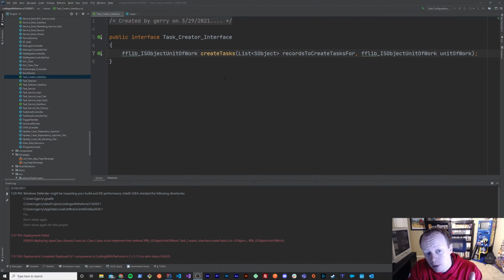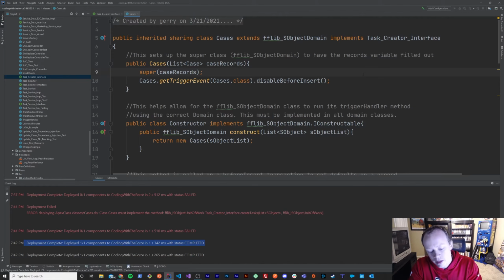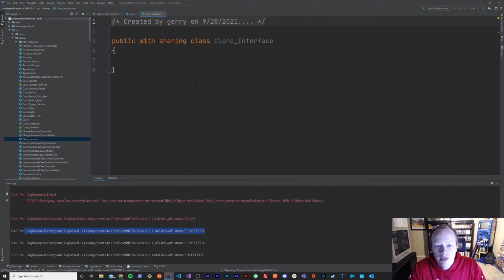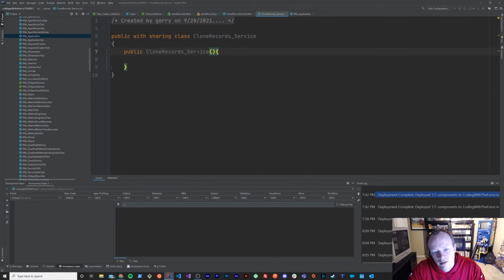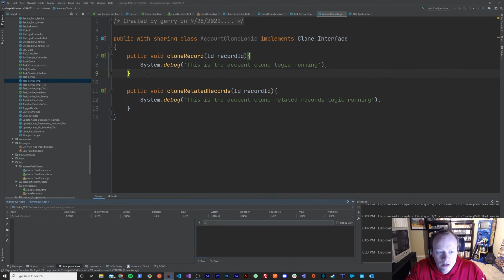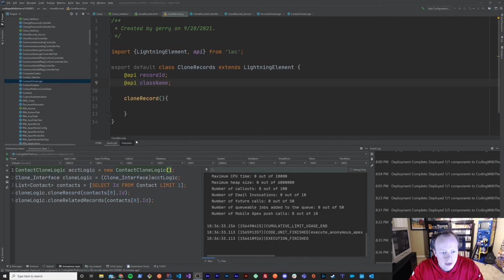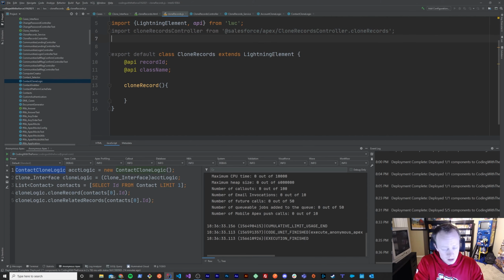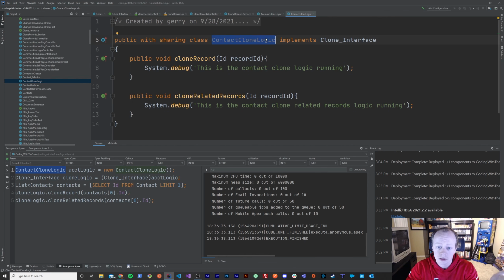Salesforce Developer Tutorial: How and When to use Interfaces In Apex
In this episode we go over what interfaces are and how to use them. We also discuss the concepts of dependency inversion, dependency injection and abstraction. Interfaces are an unbelievably powerful tool that allows you to use abstraction to create more robust and flexible code. It also gives you the ability to completely decouple your UI from the actual implementation of your business logic it retrieves data from. There are few tools as powerful as interfaces in an OOP developers toolset.

Table of Contents:

0:00 - Intro
0:20 - What we're covering in this video
0:45 - Get Free SF Certs! Vote on New Videos! Get a Channel Membership!
2:45 - What is an Interface?
6:50 - Why use an Interface?
13:35 - How to create and use an interface (Creating an Abstract Clone Component)
14:04 - Creating the Interface
17:05 - Creating the LWC, Controller and Generic Service Class Shells
22:54 - Explaining Dependency Injection
27:38 - Creating our concrete service classes that implement our interface
39:38 - Dynamically initializing an apex class from a string
52:35 - Outro